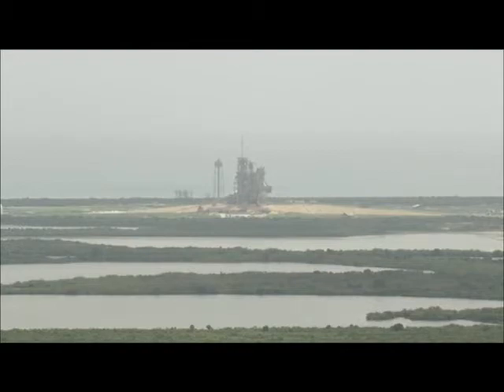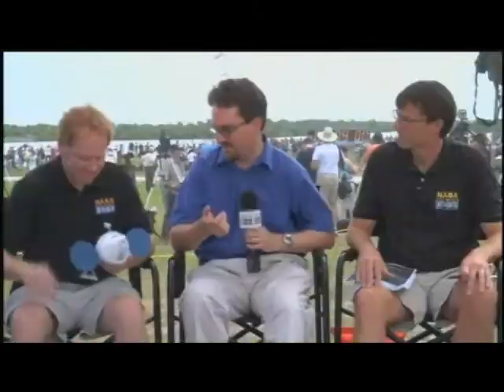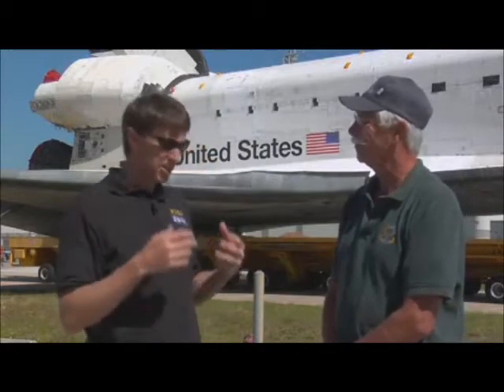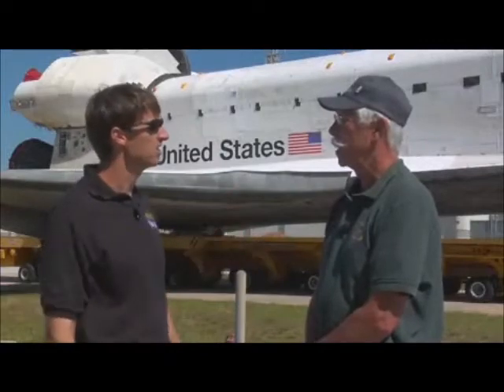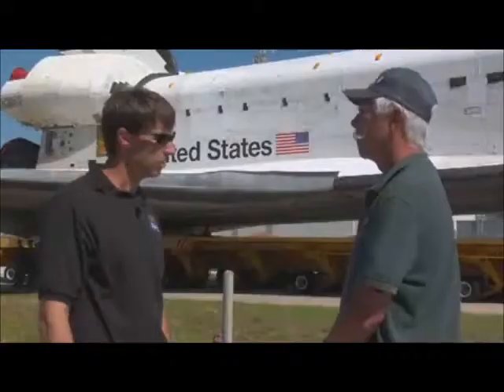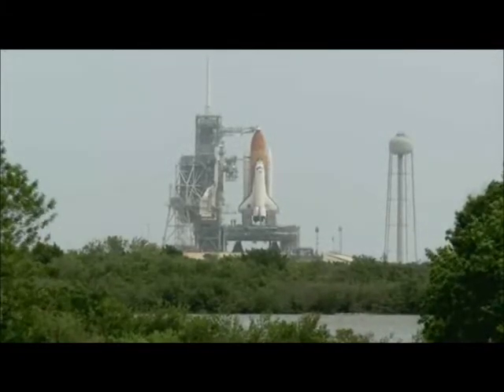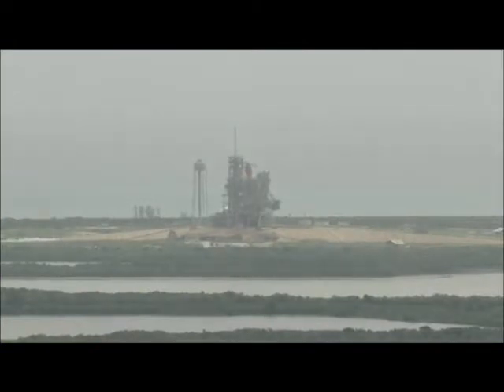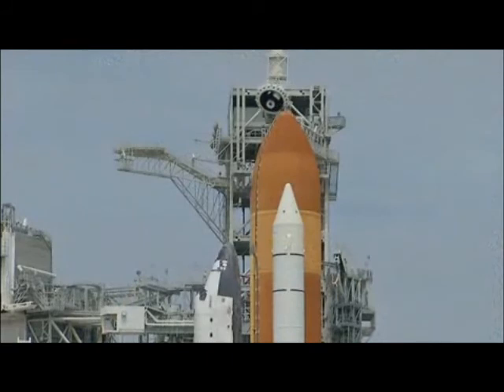shuttle launch 2011.wmv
shuttle launch 2011 part 1